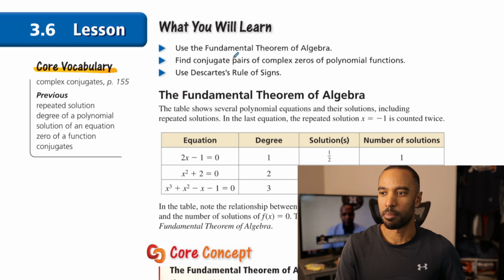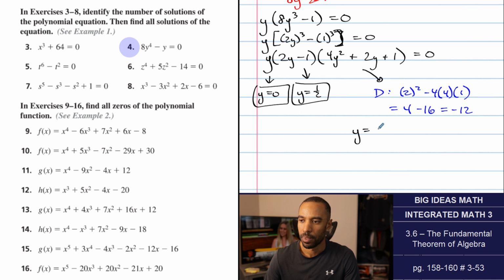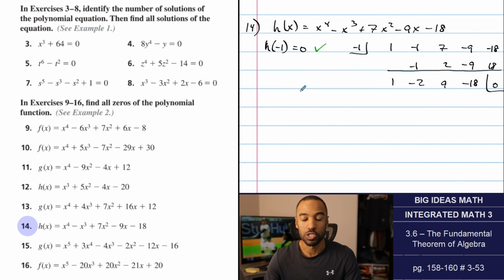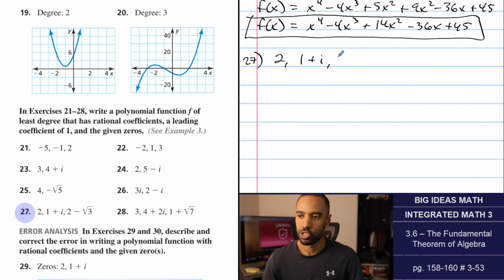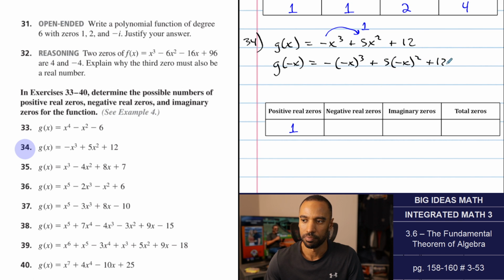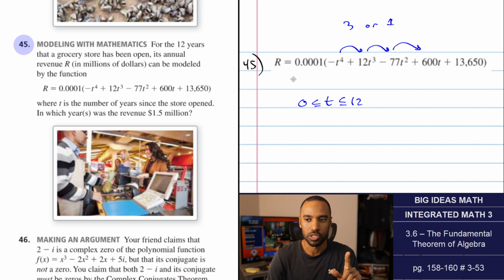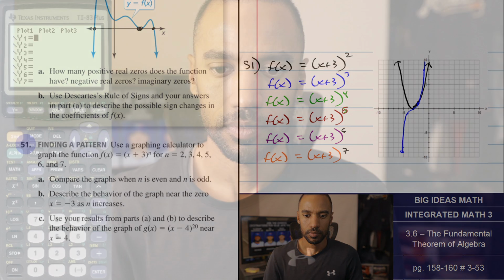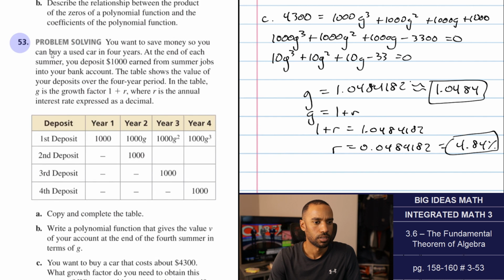Big Ideas Math [IM3]: 3.6 - The Fundamental Theorem of Algebra (Lecture & Problem Set)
Most of what we do in this section is indifferent from what we did in the last section, provided that you heard how I spoke about the material. We will still solve polynomial equations by factoring, use things like the Rational Root Theorem, etc. However, I used the time in 3.5 to discuss certain things that teased this section.

The Fundamental Theorem of Algebra basically states that a polynomial of degree n has exactly n solutions. You have to also consider complex solutions (those that use 'i' in them) and multiplicities. So a fifth degree polynomial will have five solutions, etc. When we solve our equations, we want to keep this in mind. This also means we do solve equations with complex solutions, which occur when you take the square root of a negative number.

We also learn something called Descartes' Rule of Signs, which indicates how many positive and negative solutions your polynomial can possibly have based on the number of sign changes between consecutive terms in f(x) and f(-x), respectively. This is new information and we build tables to construct those possibilities.

*PDF DOWNLOADS*

(0:00:00) Introduction
(0:00:37) Lecture overview
(0:18:00) Problem #1-2
(0:20:06) Problem #3-8
(0:35:41) Problem #9-16
(0:58:58) Problem #17-20
(1:03:17) Problem #21-28
(1:22:20) Problem #29-30
(1:28:03) Problem #31
(1:33:20) Problem #32
(1:34:51) Problem #33-40
(1:50:09) Problem #41
(1:52:09) Problem #42
(1:52:54) Problem #43-45
(2:08:26) Problem #46
(2:12:19) Problem #47
(2:17:05) Problem #48
(2:20:53) Problem #49
(2:21:47) Problem #50
(2:24:15) Problem #51
(2:33:00) Problem #52
(2:48:20) Problem #53